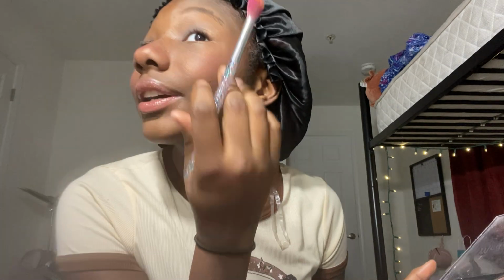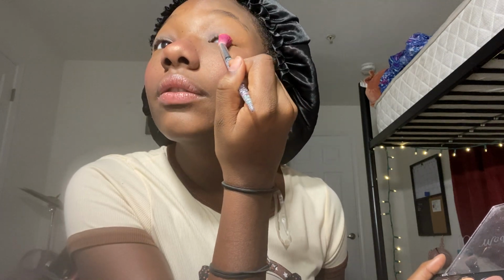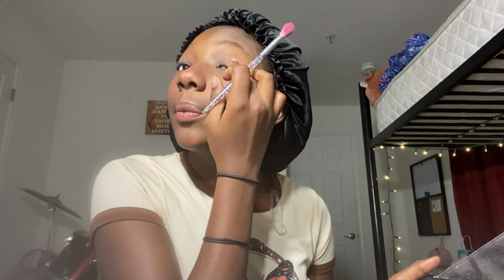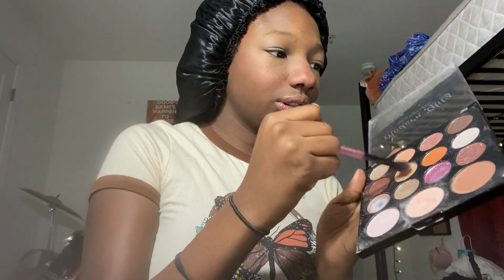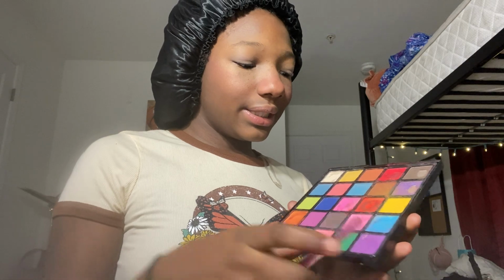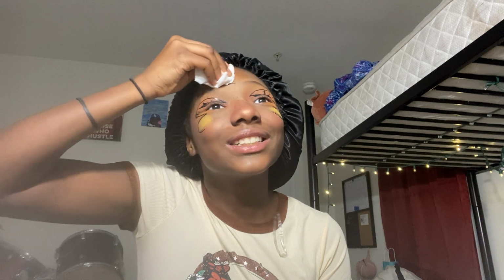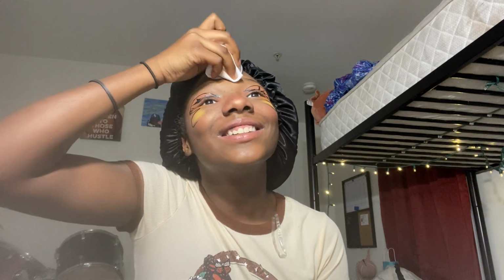Doing a butterfly makeup look !! Turns out amazing